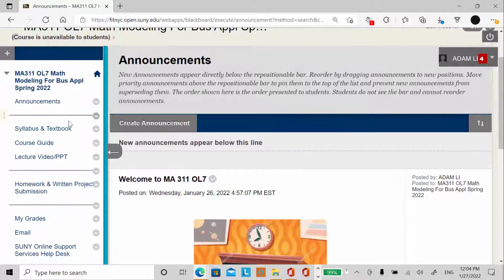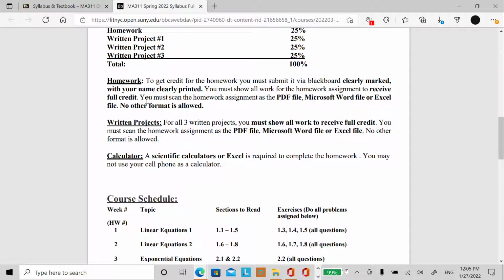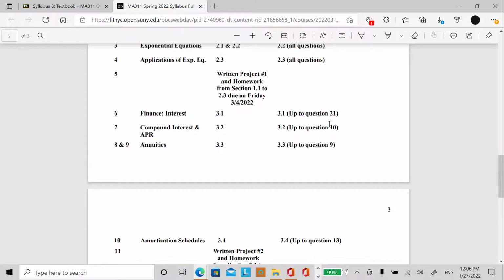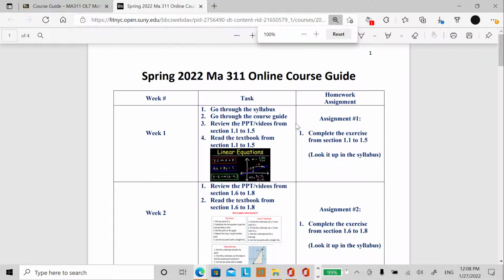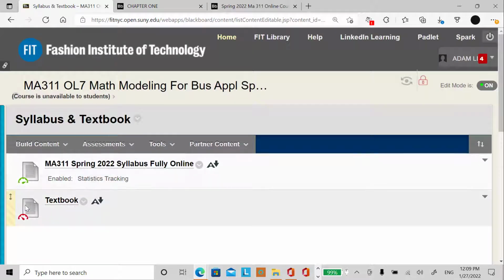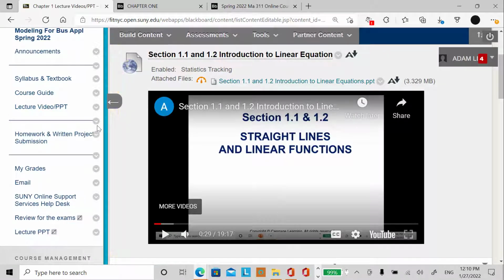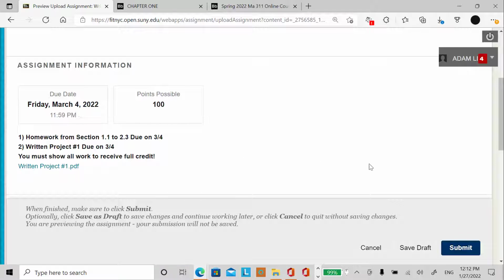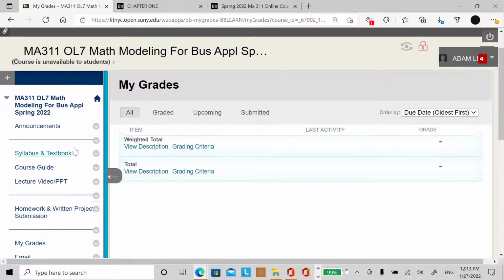Brief Intro of Blackboard Course Ma311 OL7 Spring 2022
Ma311 OL7 Spring 2022